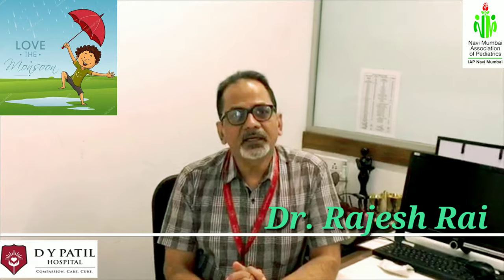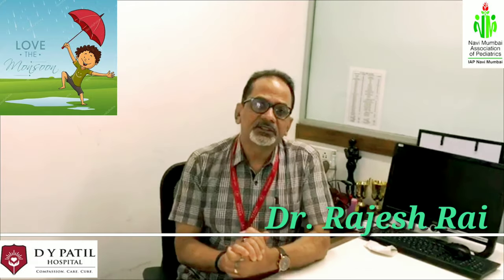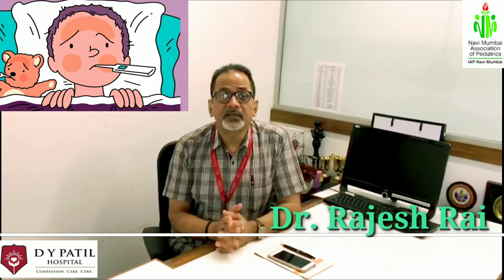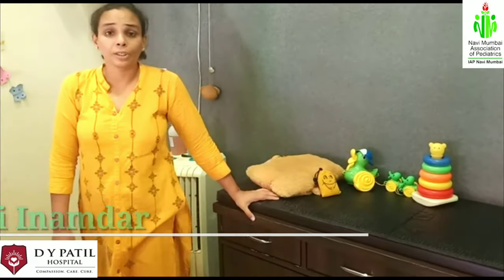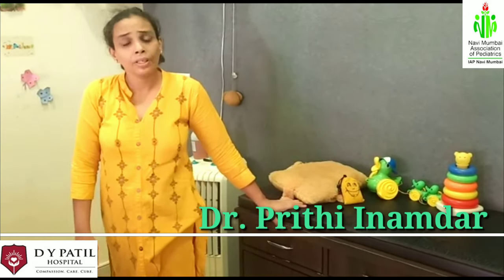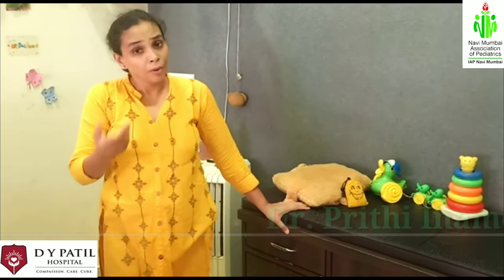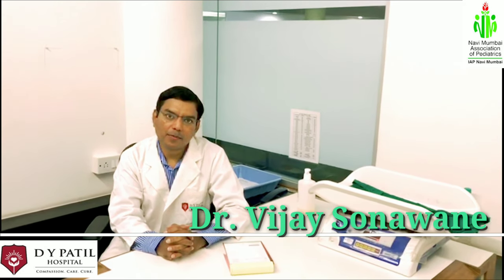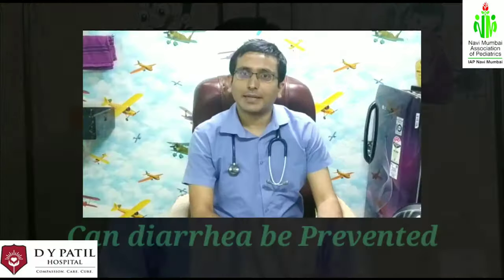ORS : The Health Drink in Diarrhea। Team NMAP and Dr. DY Patil Medical College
Dear All,

29th July’ 2020  is celebrated as “ORS DAY “ and the theme for this year is ORS : The Health Drink in Diarrhoea.

Keeping in line with the theme, IAP Navi Mumbai and Department of Pediatrics, D Y Patil Medical College, Navi Mumbai came up with an innovative way to connect with people and spread awareness about this health drink ORS.

Watch the link below and spread it so that we can all join hands and spread awareness about Diarrhoea and the Health Drink ORS.

Regards,
Team NMAP and
Dept of Pediatrics, D Y Patil, Nerul